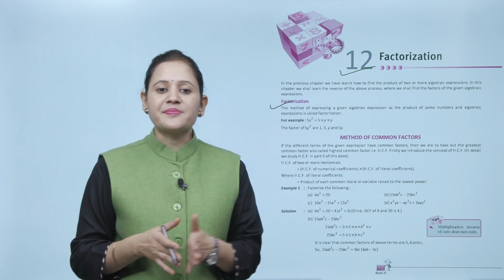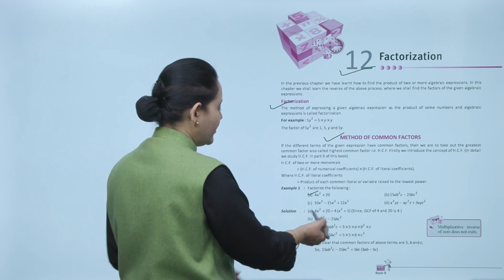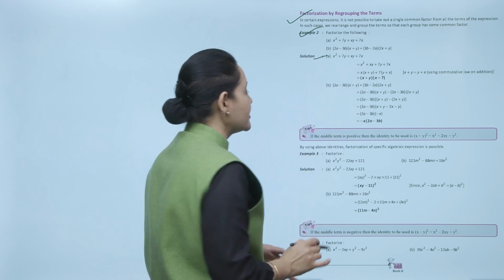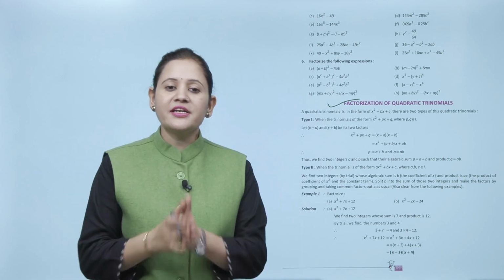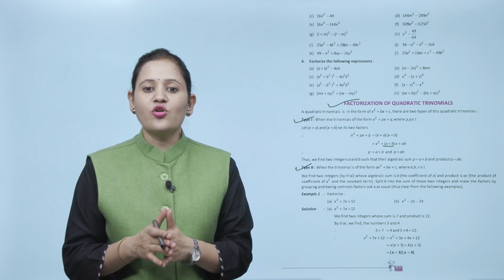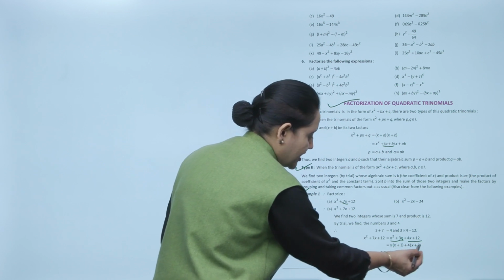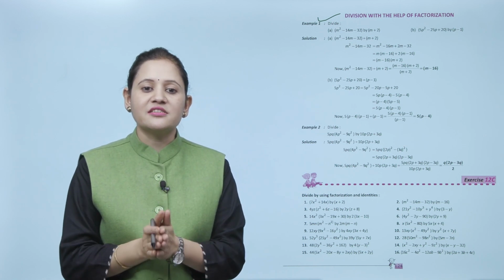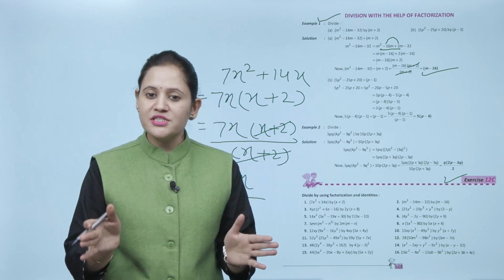Ch 12 | First Step | Maths | Class 8 | Factorization | For children